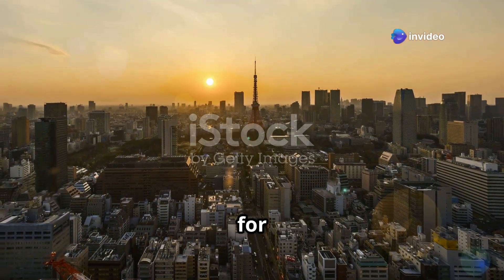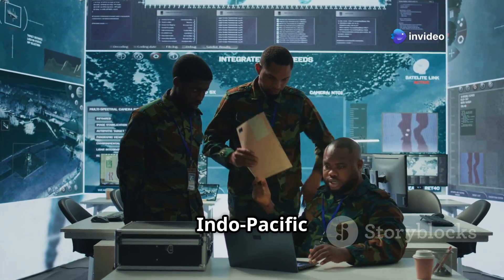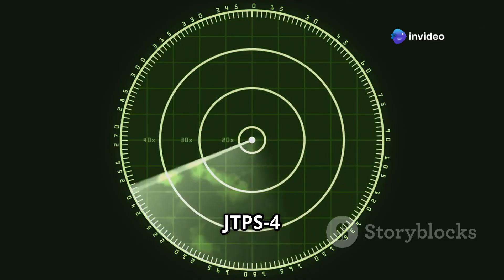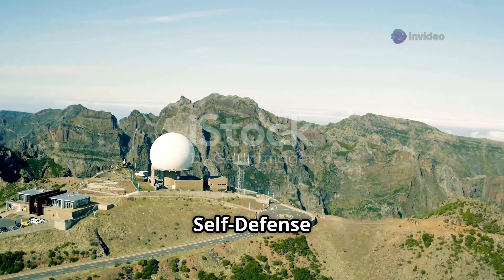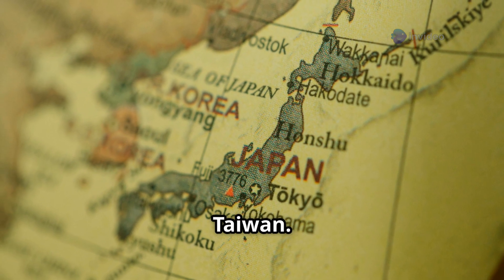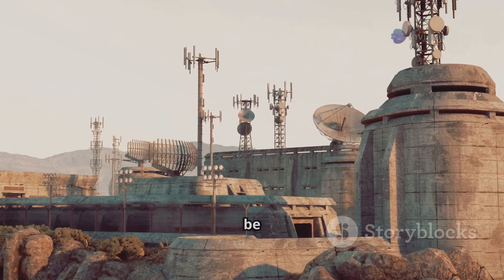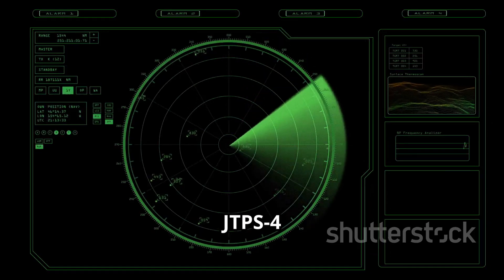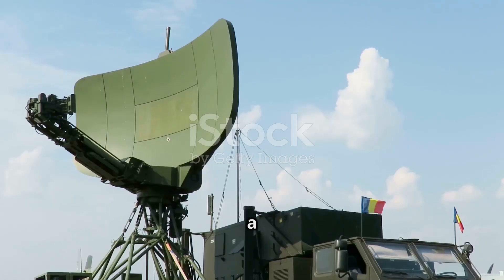Japan Orders 62 Surface Surveillance RadarsMay 25, 2025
Japan is making a significant move to bolster its defense capabilities with the procurement of 62 advanced JTPS-4 surface surveillance radars! In this video, we break down what these sophisticated radar systems are, how they will be deployed, and the strategic implications for Japan and the wider Indo-Pacific region. As tensions rise, especially with increasing Chinese activity, Japan's investment in modern technology reflects its commitment to national security. Join us as we explore the cutting-edge technology behind these radars, their operational significance, and what this means for regional stability.

OUTLINE:

00:00:00 Japan's Strategic Radar Deal
00:00:32 What Are These Radars?
00:01:21 Strategic Deployment Locations
00:02:05 Japan's Strategic Shift
00:02:51 The Technology Edge
00:03:27 Final Thoughts